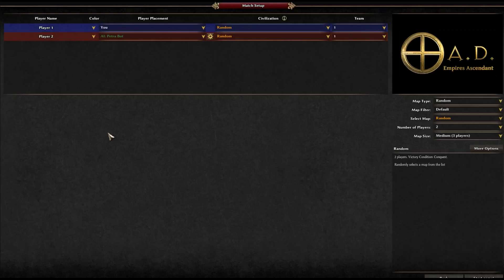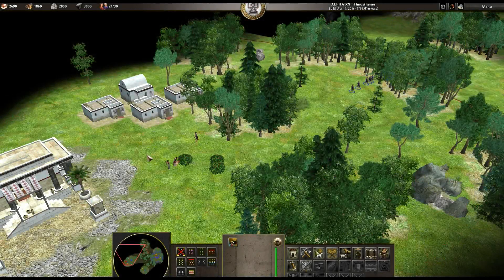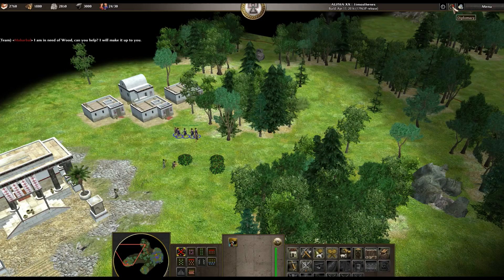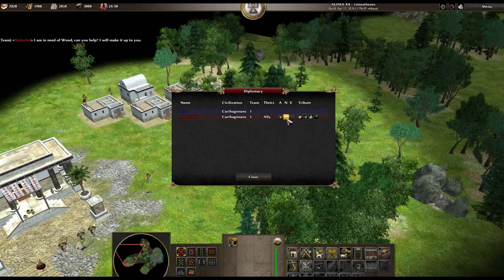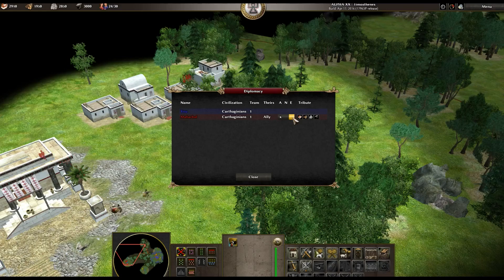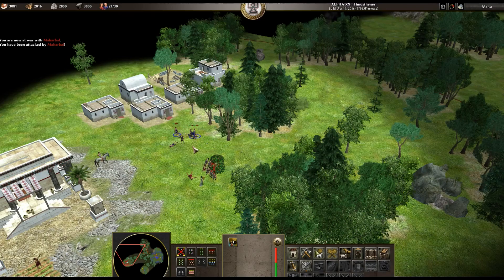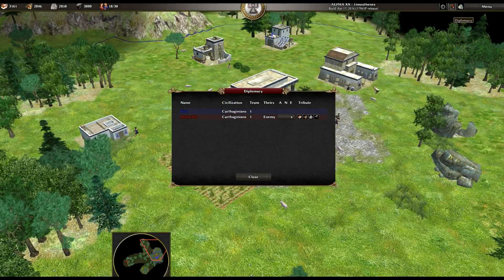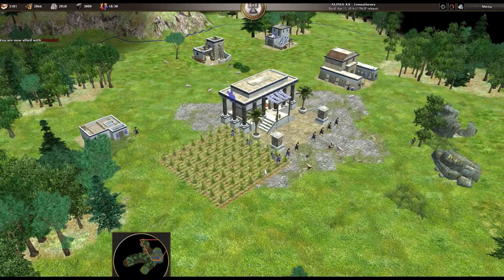Linux 0 A D How To Go To War With Your AI Ally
Created By : Refeather

This is Redfeather from Grep Haxs in this Linux 0 A.D. video we will be showing you how
to go to war with your AI ally .

For this example I have the Linux 0 A.D. set for two player with the second player as an ally
using the diplomacy box this gives you the capability to become neutral or go to war with your AI ally

the boxes may or may not show a description leaving it difficult to determine there function or
knowing what they are for

the first box is your ally box the second is neutral and the third is go to war
once clicking the neutral or go to war box depending on how you have your setting the map is covered once again

once the boxes are clicked a text indicates the status in order to let you know
you should not be to quick to go to war because you can not go back to being neutral or allied as I show in this video in the version I am using

playing the Linux 0 A.D. with other AI opponents you must remember to click go to war before the game is over so you must watch the game closely

the intro/extro has been provided by none than alexabaiu1 from his YouTube channel
than you in advance I am out